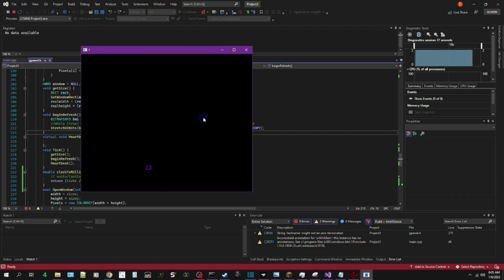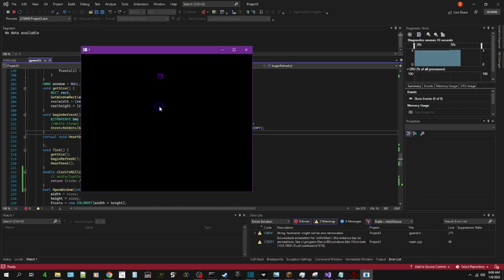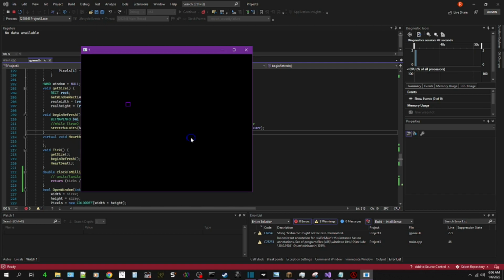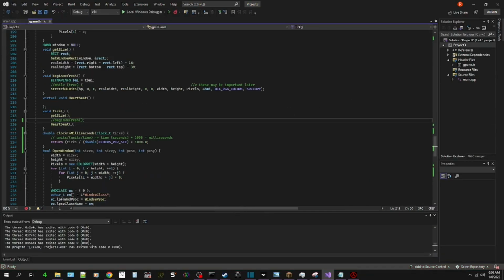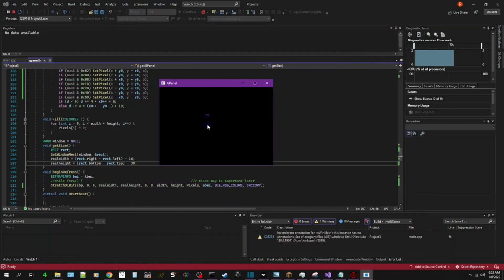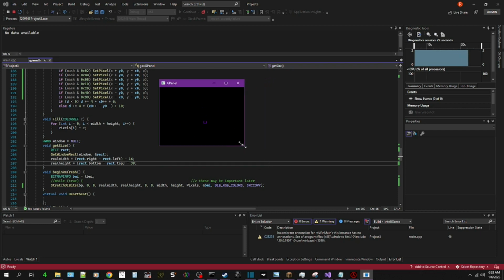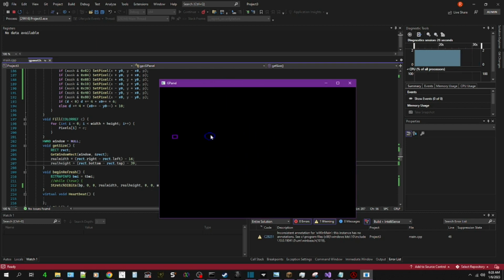Test to see if stretchdibits is good or not